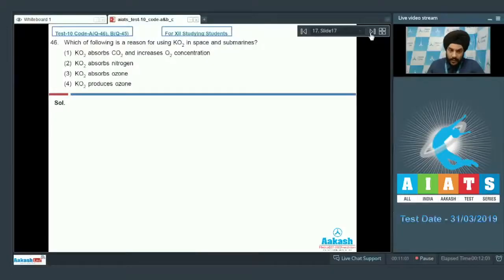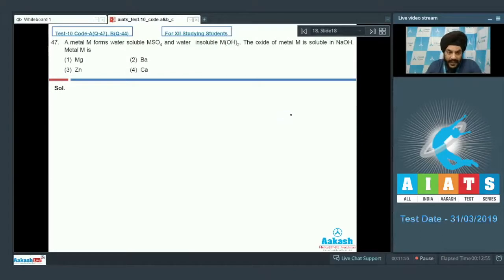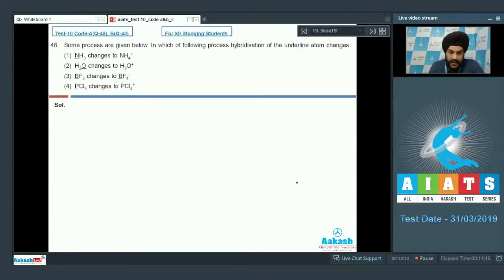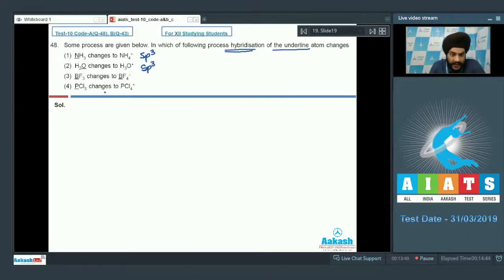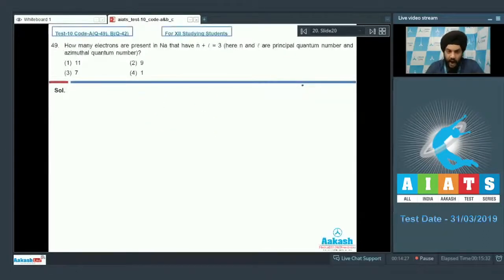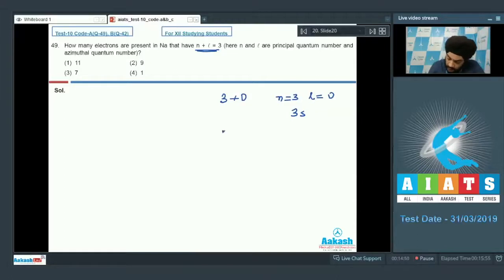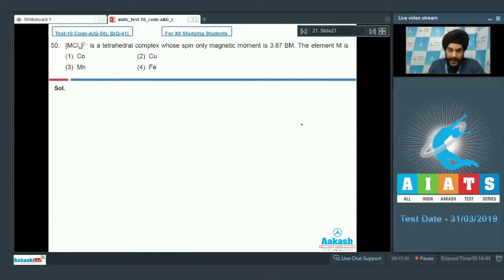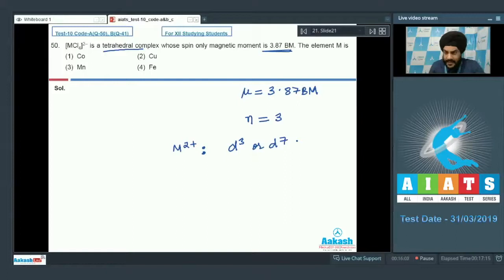AIATS TEST 10 Code A&B For XII Studying Students CHEMISTRY JEE Main 2019 Q46 to 50